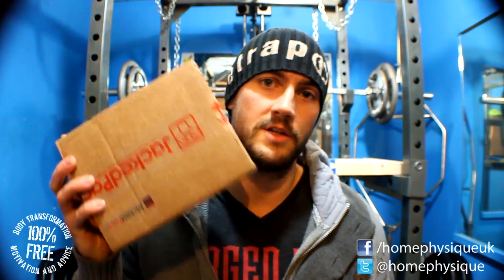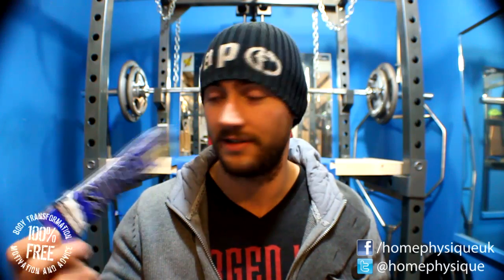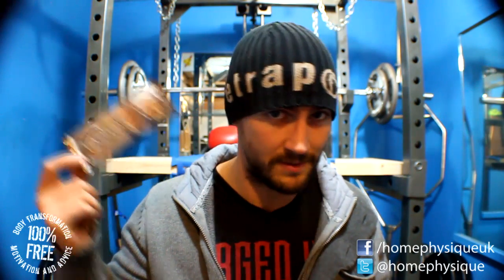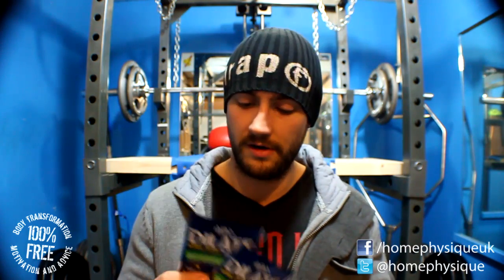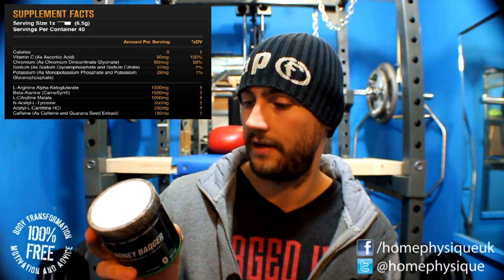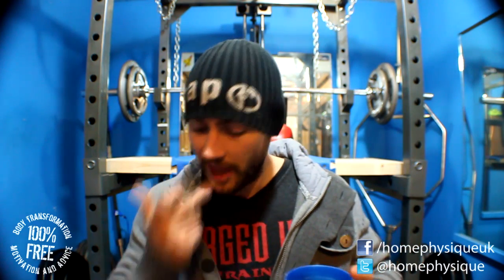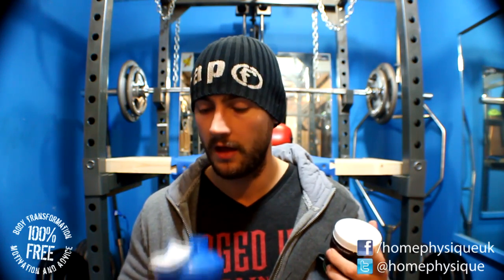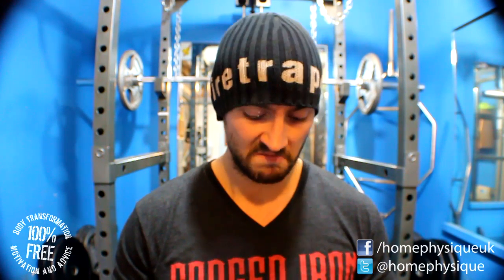Honey Badger Pre Workout Review with JackedPack Unboxing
Combo video here; unboxing the November JackedPack and testing out two scoops of Honey Badger, a pre workout supplement.

The JackedPack was heavy on the protein samples this month which is always good, even though two of them tasted a bit wank. Couldn't complain with the Double Choc Chunk Quest Bar though!

Honey Badger Review starts at around 3:02 and verdict is at 5:38

But ultimately the cliffs are:

Energy a 5 and Focus a 1, as I didn't feel any change in mood. It gets a score of 2.5 from me and that was based on a two scoop serving. It has the basic standard ingredients in there and is not heavy on the stims so if you are looking for a good base pwo without the jitters, this might be for you.

I'm 5'8" - Certified Manlet

I get my Sports Supplements from these sites:

- Bulk Powders (£5 off first purchase over £15): DF26792

My favourite colour is Blue.

--- Social Links ---

Home Physique is an ongoing project started by me to show my transformation from a chubby couch potato into a competing Natural Amatuer Bodybuilder / Powerlifter.

This Bodybuilding, Strength and Fitness channel is dedicated to motivating and inspiring others to achieve their goals and offers free advice, tips and information on exercises, routines and nutrition guides along with supplement and equipment reviews.

I'm no expert, so feel free to offer pointers!

Dan